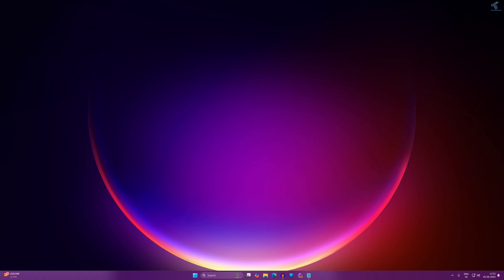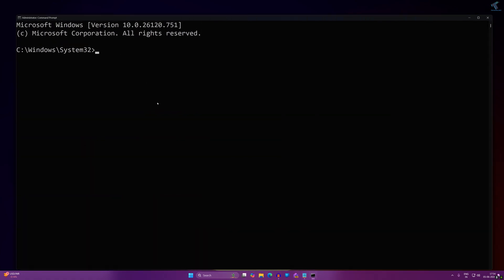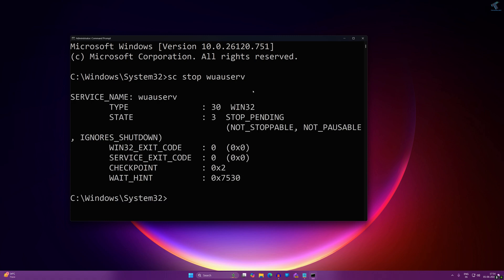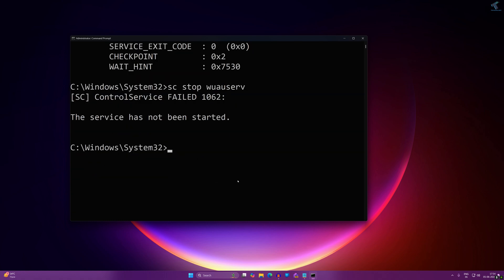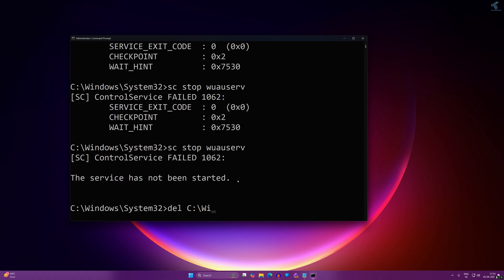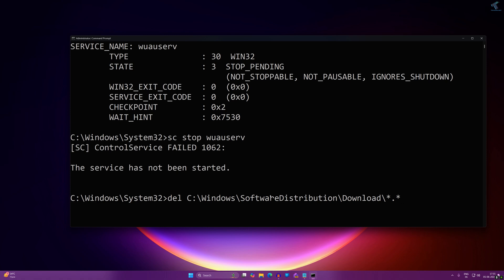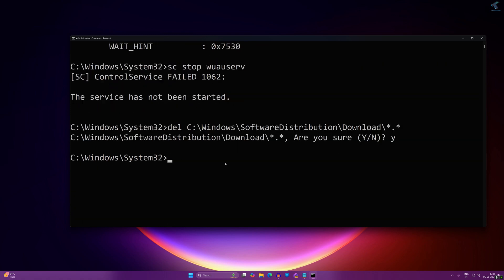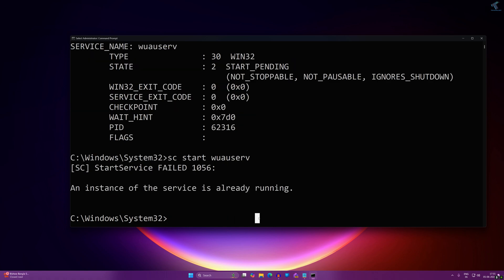How To Clear or Reset Update Cache in Windows 11[CMD]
Here in this video tutorial, I will show you guys how to clear and reset Windows update cache on your Microsoft Windows 11 PC or Laptop.

CMD Commands:

sc stop wuauserv

del C:\Windows\SoftwareDistribution\Download\*.*

sc start wuauserv